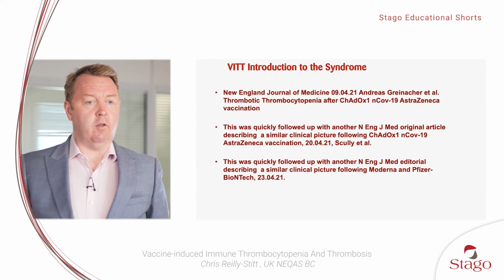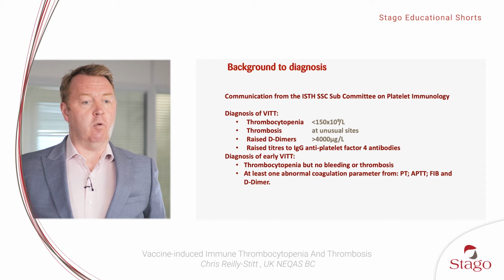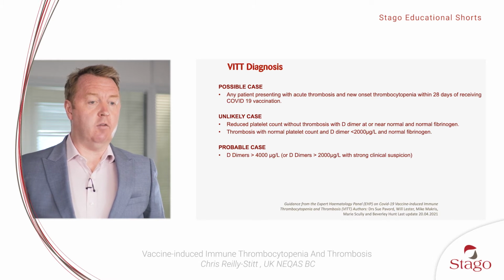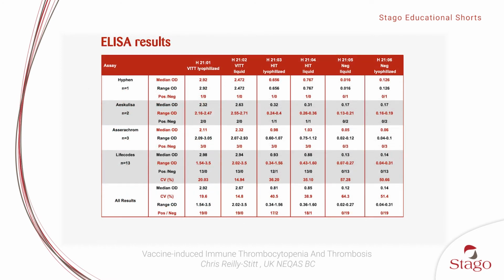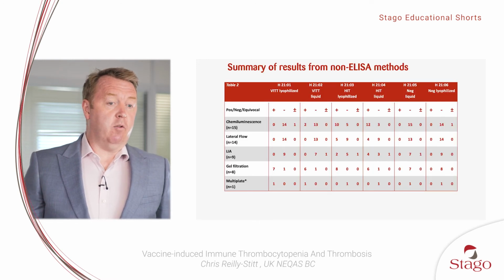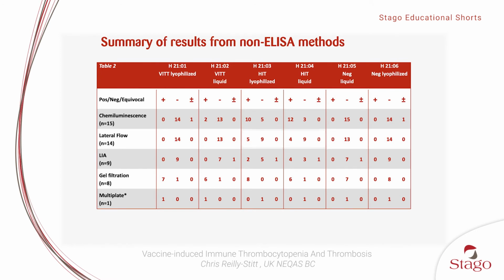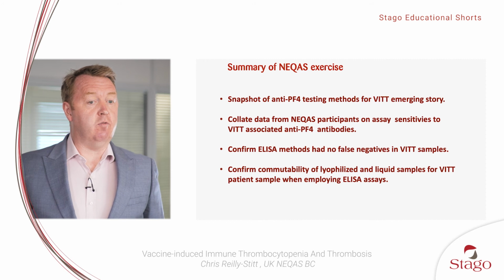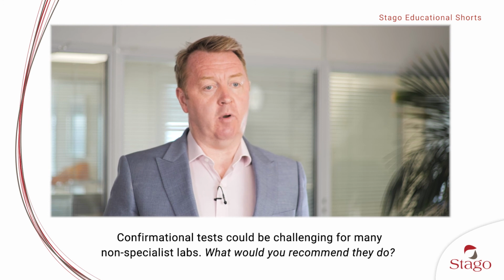Stago Educational Short: Succinct educational lectures from coagulation experts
Stago Educational Shorts.
A series of succinct educational lectures, from coagulation experts, designed to fit around your working day.  In our first session we will hear from Chris Reilly-Stitt, deputy manager at UK NEQAS BC, who will discuss the fast-moving topic of Vaccine-induced immune thrombocytopenia and thrombosis.